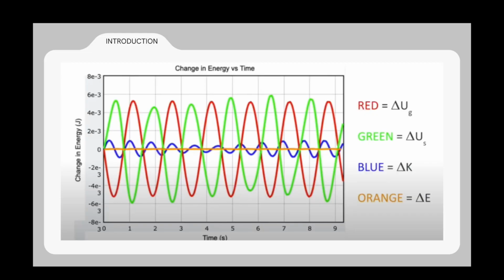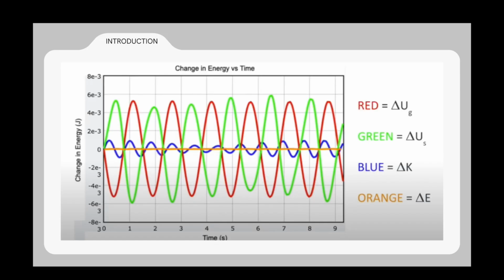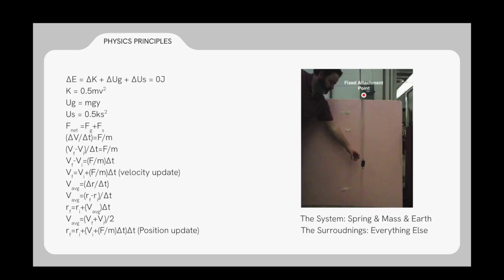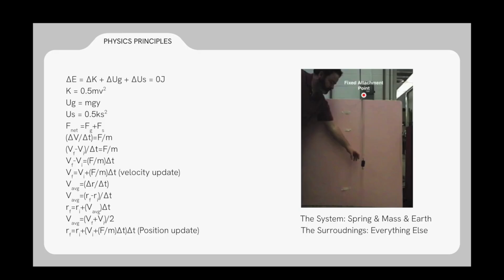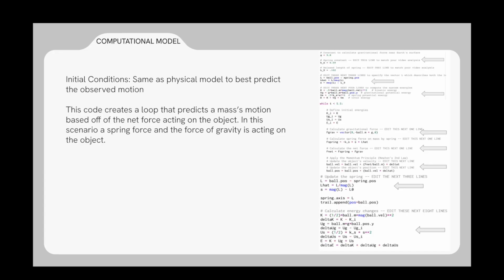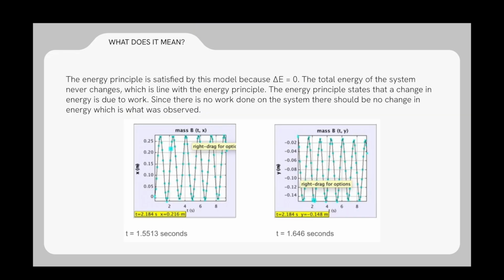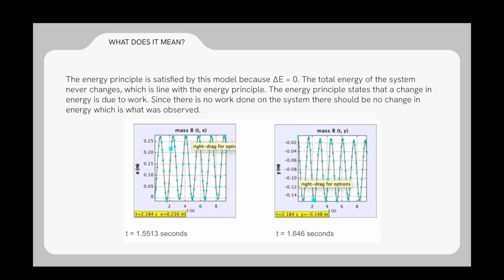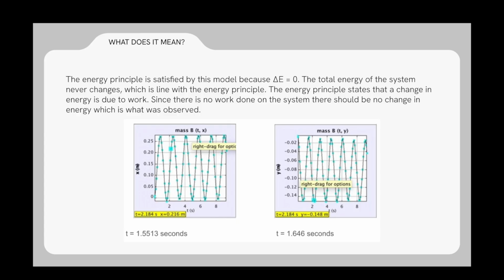Lab 4: Oscillations